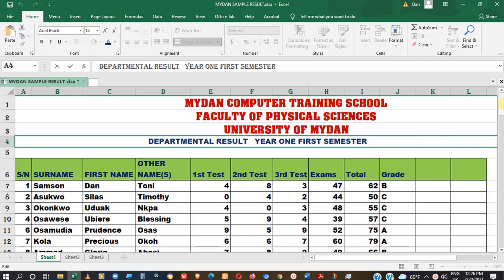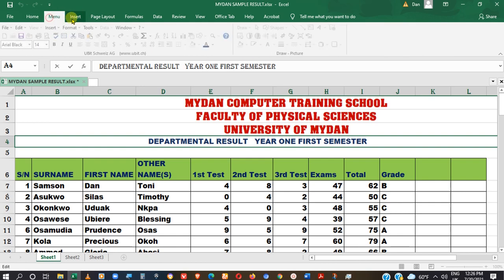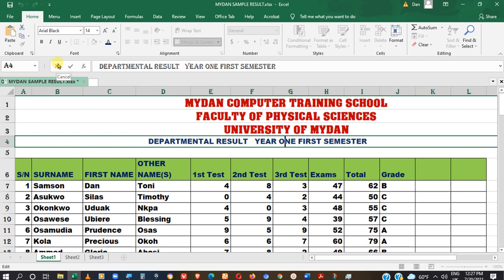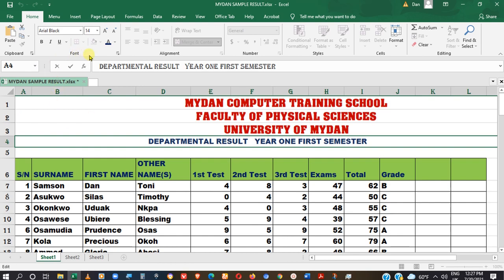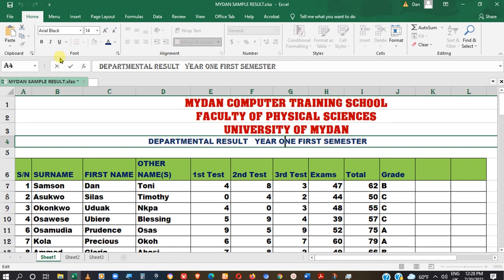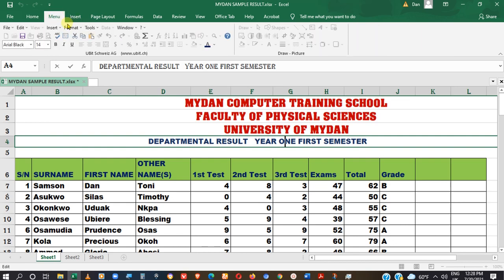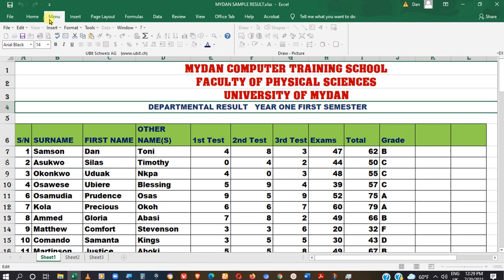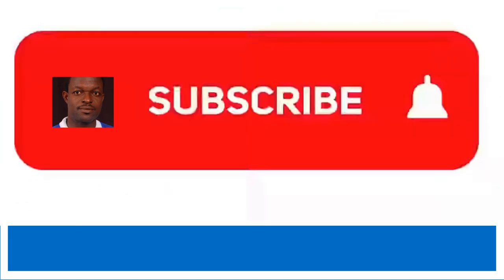ICDL- Best Practice Using the Ribbon in Excel -Part 4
ICDL Best Practice Using the Ribbon in Excel
The Ribbon is designed to help you quickly find the commands that you need to complete a task. Commands are organised in logical groups, which are collected together under tabs. Each tab relates to a type of activity, such as writing or laying out a page. To reduce clutter, some tabs are shown only when needed. For example, the Picture Tools tab is shown only when a picture is selected.